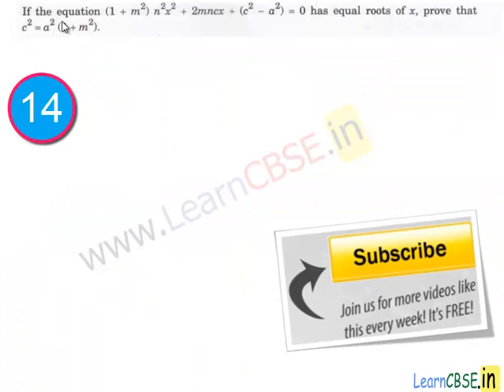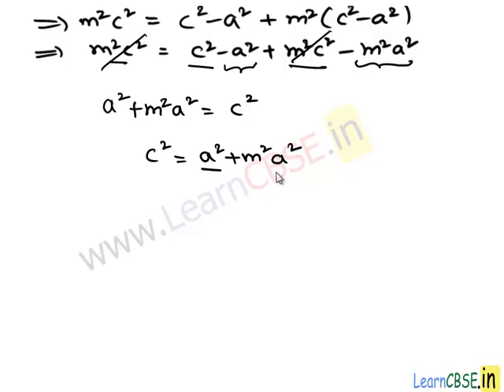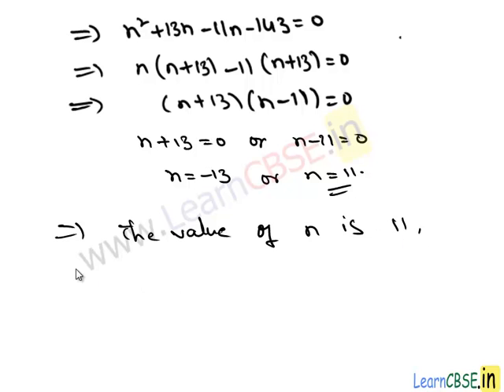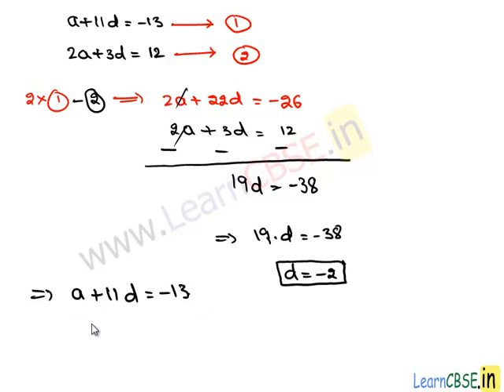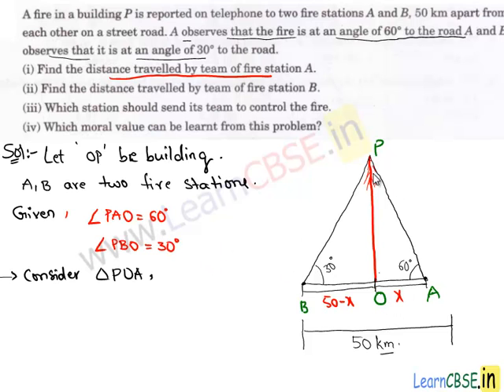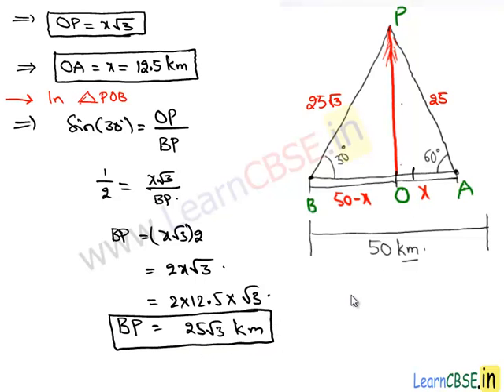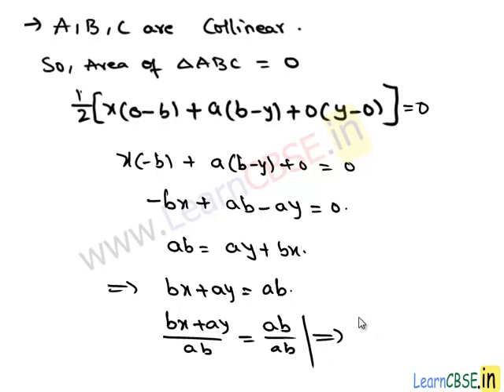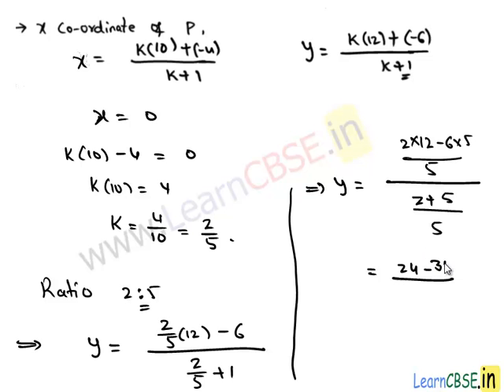CBSE sample papers for Class 10 Maths SA2 Paper 1 Q14 to Q19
00:01 CBSE sample papers for Class 10 Maths SA2 Paper 1  Q14 Two dice are thrown at the same time. Find the probability that the sum of the two numbersappearing on the top of the dice is:
(i) 8 (ii) more than 10.
04:40 CBSE sample papers for Class 10 Maths SA2 Paper 1  Q15 A right triangle whose sides are 15 cm and 20 cm is made to revolve about its hypotenuse.Find the volume and the surface area of the double cone so formed.
11:14 CBSE sample papers for Class 10 Maths SA2 Paper 1  Q16 A spherical shell of lead whose external and internal diameters are 24 cm and 18 cm respectively is melted and recast into a right circular cylinder 37 cm high. Find the radius of the base of the cylinder.
14:19 CBSE sample papers for Class 10 Maths SA2 Paper 1  Q17 Sum of the areas of two squares is 400 cm2. If the difference of their perimeters is 16 cm, find the sides of the two squares.
17:54 CBSE sample papers for Class 10 Maths SA2 Paper 1  Q18  A two-digit number is such that the product of the digits is 35. When 18 is added to thisnumber, the digits interchange their places. Determine the number
23:00 CBSE sample papers for Class 10 Maths SA2 Paper 1  Q19 Each year a tree grows 5 cm less than it did the preceding year. If it grew by 1 m in the firstyear, in how many years will it have ceased growing?